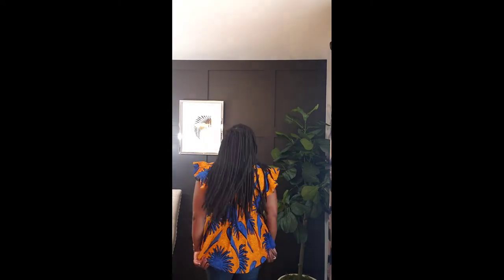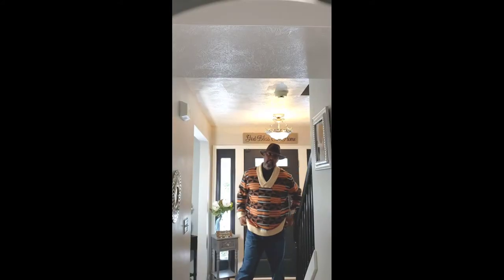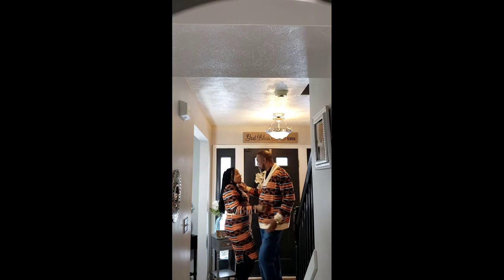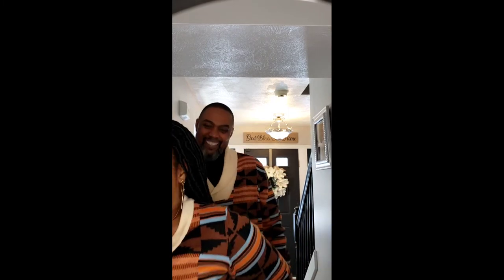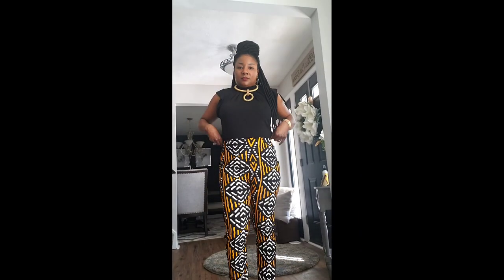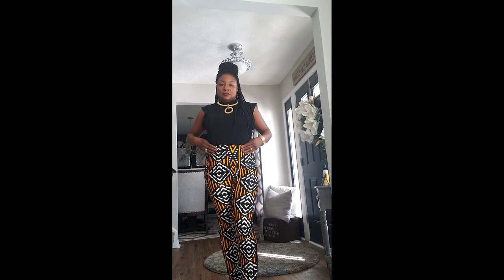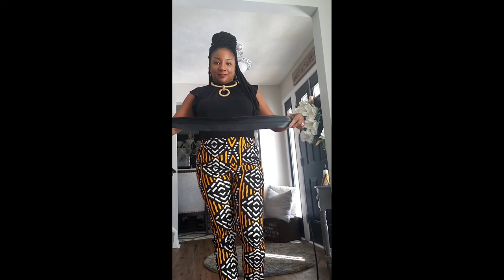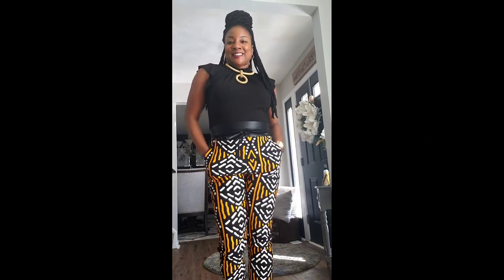D'IYANU - Try on Haul 2021!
Hi guys, Check out this video on african items we purchased from Diyanu!
I was given permission to use this music by Artist Shamara Tumblin.
Music by : Shamara Tumblin and available on all digital outlets including Spotify & Apple Music!
Youtube: Shamara Annae (official video)